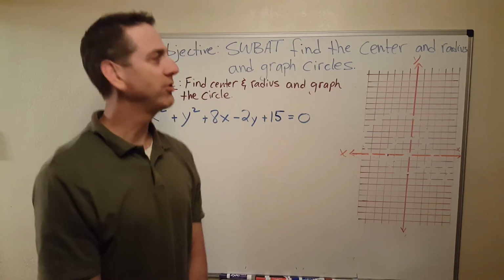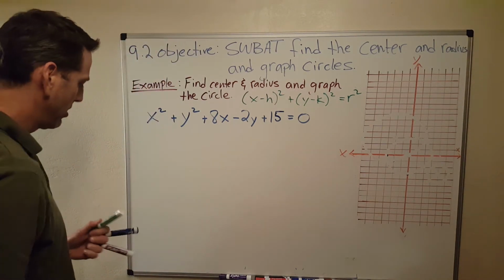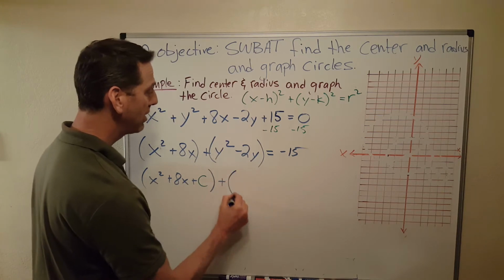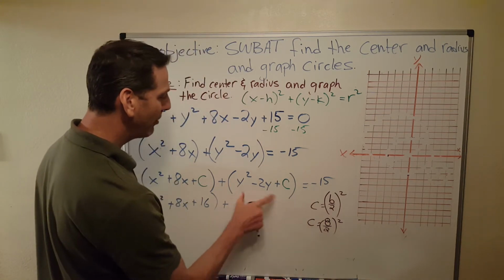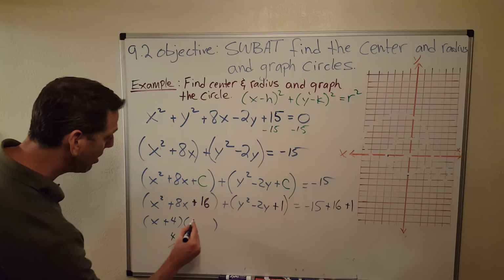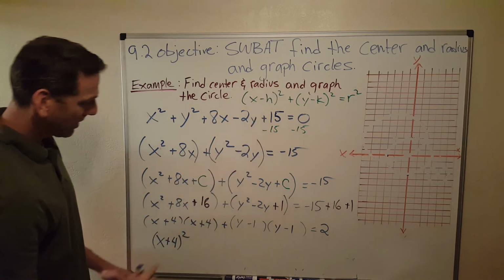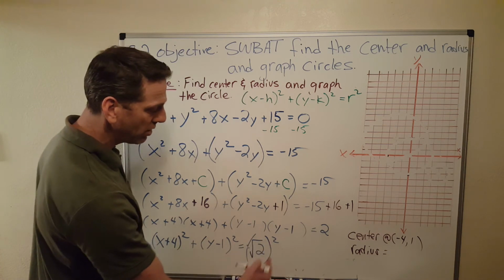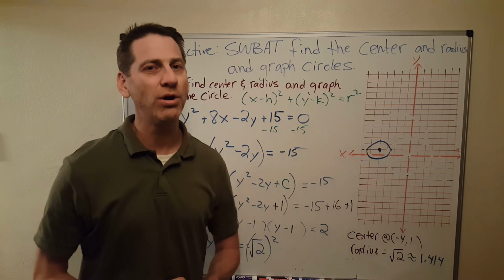9.2 Graphing Circles, Part 2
Graphing circles when center is not at origin

Graphing circles by completing the square